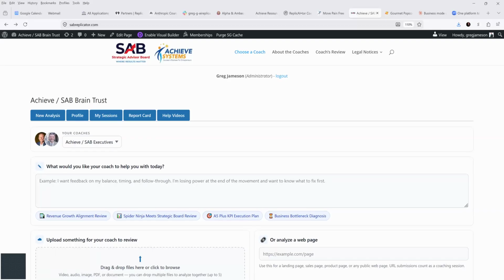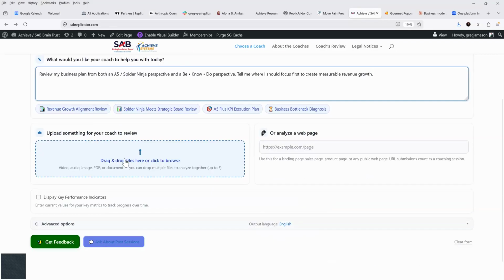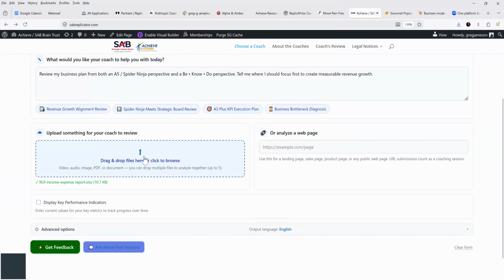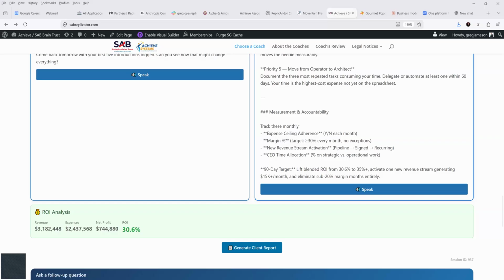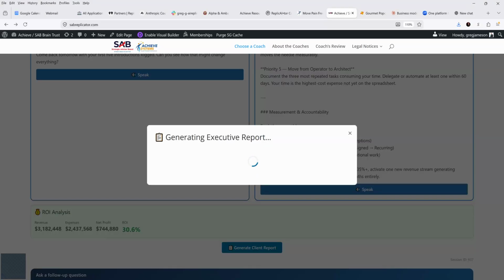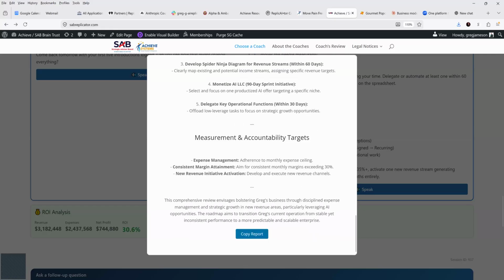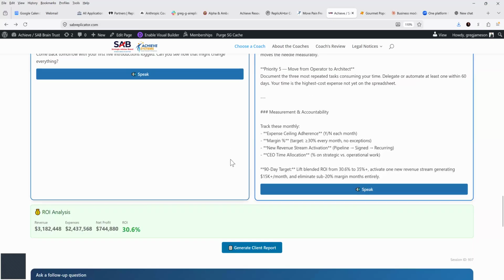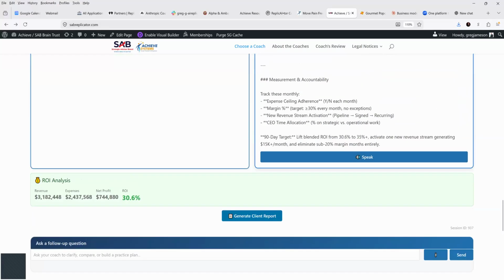7 3 ReplicAItor Business Consultant Mode: ROI & Reports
ReplicAItor's Business Consultant Mode turns your AI replica into a full-featured business advisor — complete with financial file uploads, KPI dashboards, ROI analysis, and printable client reports. In this video, Greg Jameson demos the mode live using a real Excel file and business plan review.

🔵 What You'll Learn:
- What makes Business Consultant Mode different from other ReplicAItor system modes
- How to upload financial data (Excel) and get structured business-specific feedback
- How to define and input custom KPIs — revenue, gross profit, and more (all optional)
- How ROI analysis is automatically generated from your uploaded financial data
- How to use the Generate Client Report button to create a printable, copy-paste-ready report for your executive team
- How coach-defined frameworks shape the output order and recommendations

📌 Timestamps:
0:00 Intro
0:02 Business Consultant Mode Overview
0:18 Demo: Business Plan Review + Financial File Upload
0:42 Setting Custom KPIs (Revenue, Gross Profit & More)
1:59 Getting AI Feedback on the Excel File
2:26 ROI Analysis Explained
2:52 Generate Client Report — Print or Copy to Word
3:18 How Coach Frameworks Shape the Output